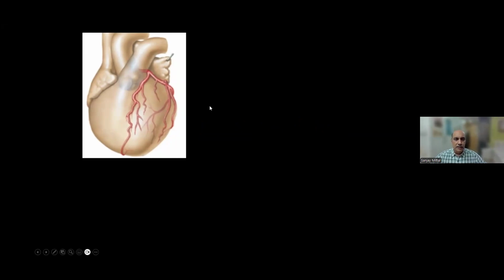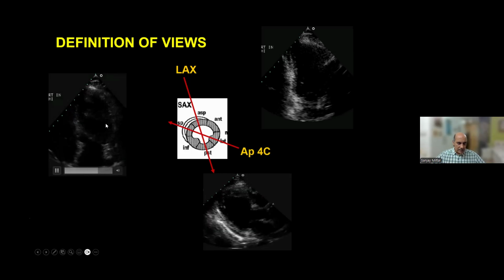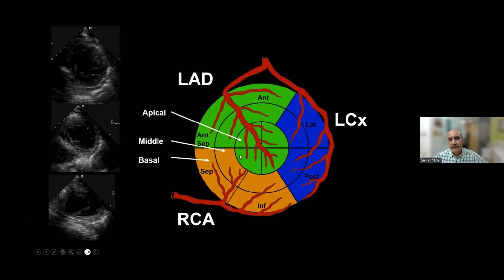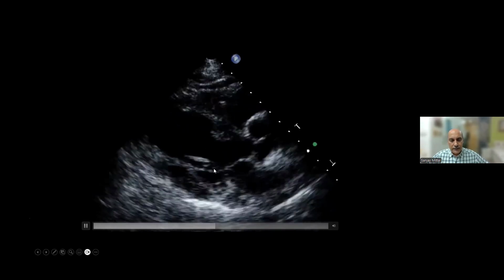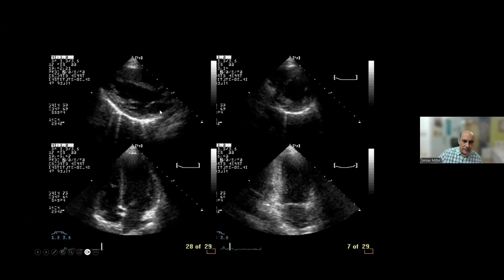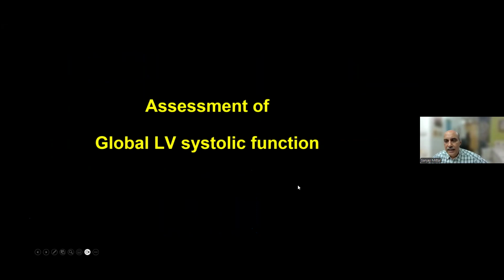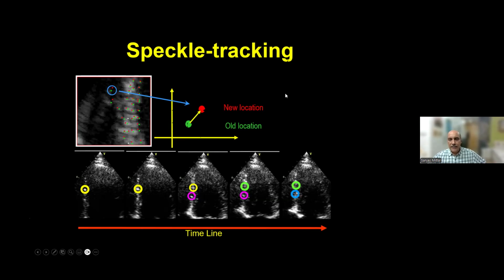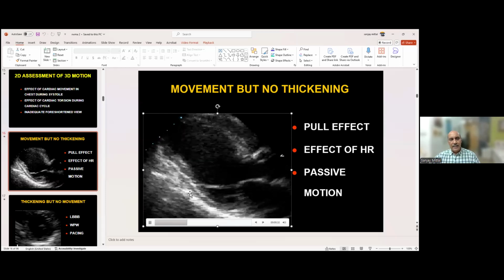2024 08 02 20 16 38 Talk on LV systolic function by Dr Sanjay Mittal